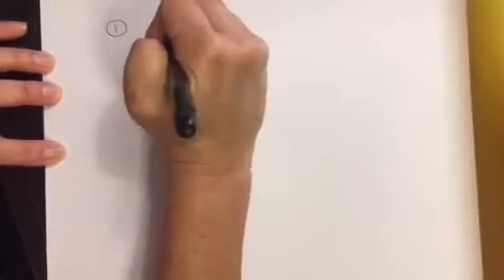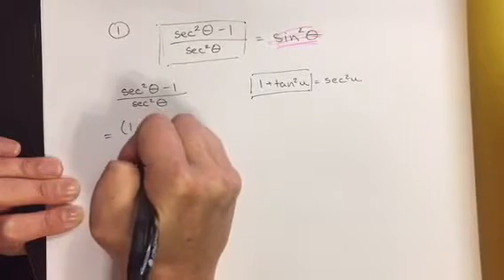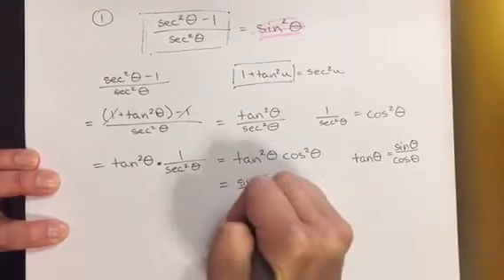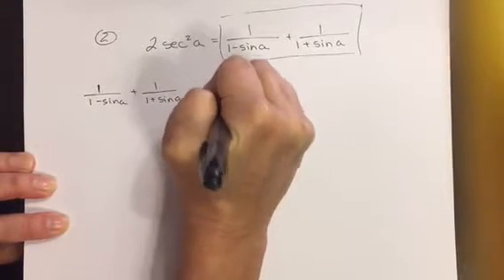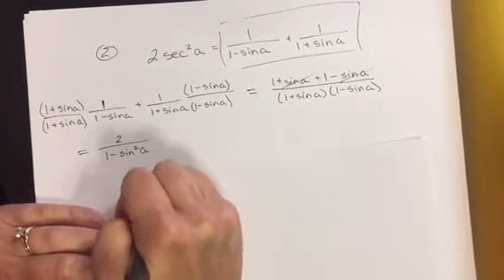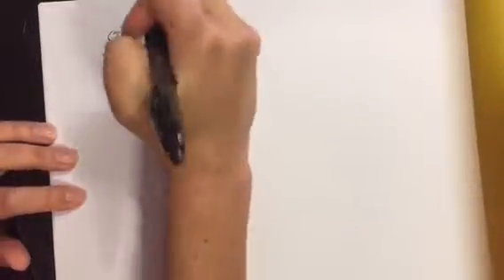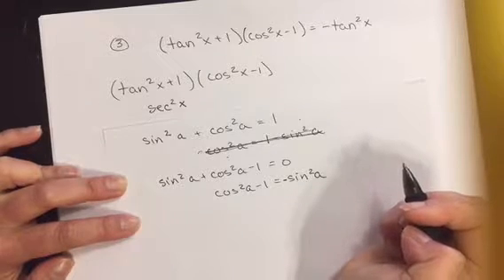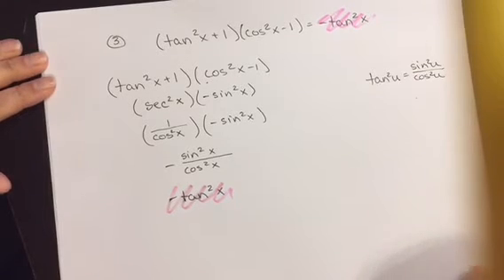Verifying Trig Identities Part 1